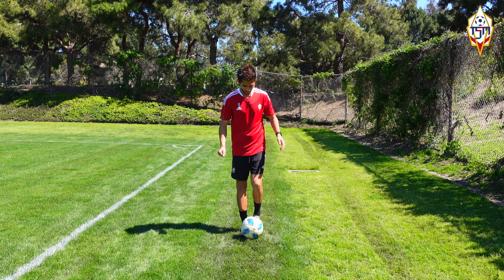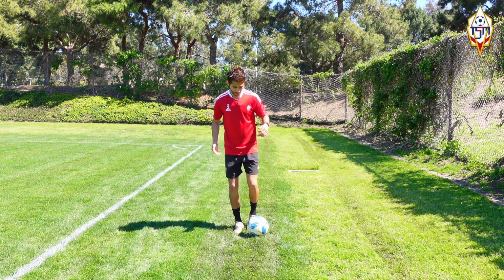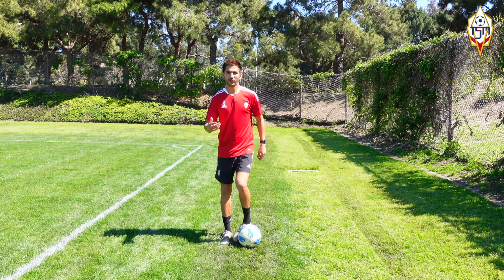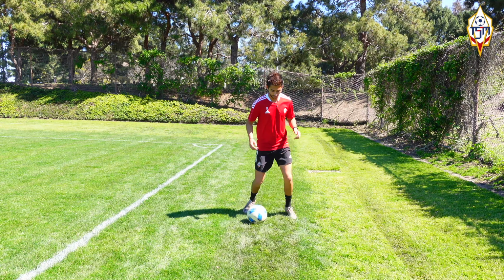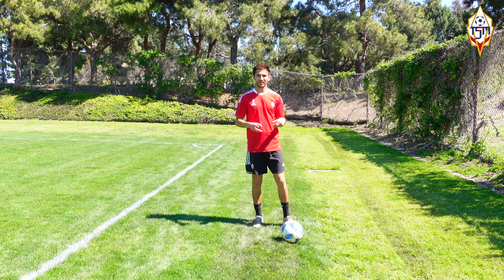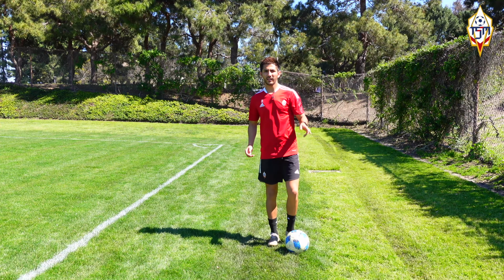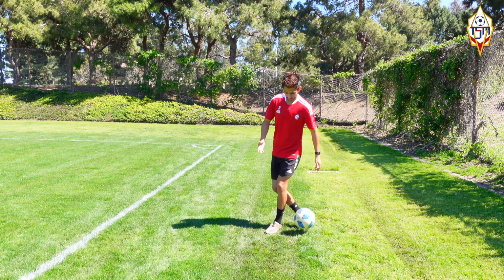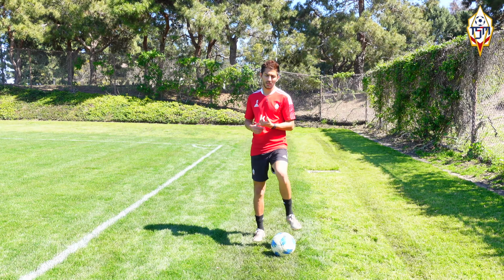3 EASY Soccer BALL MASTERY Drills | Tight Space Soccer Skills!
Do you want to control the soccer ball like a master in tight spaces? Check out these 3 easy soccer ball mastery drills that will help you to get out of tight situations during your soccer games!